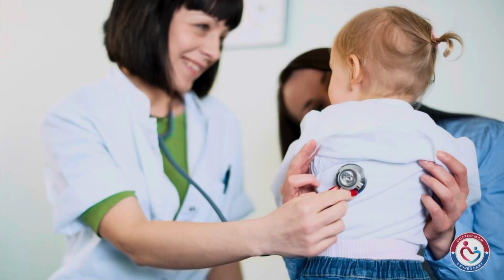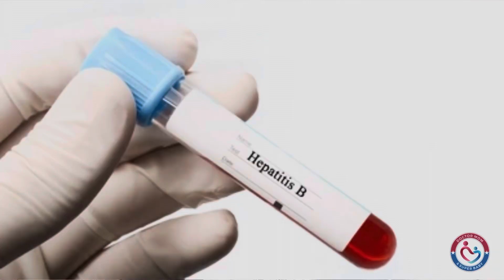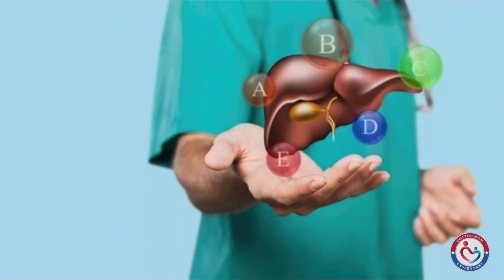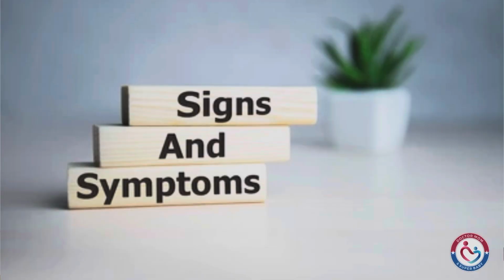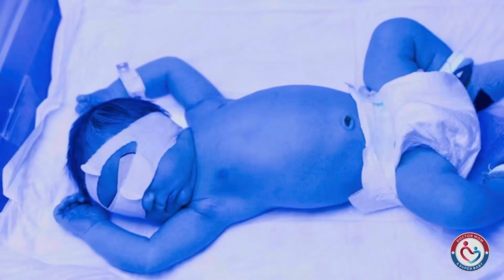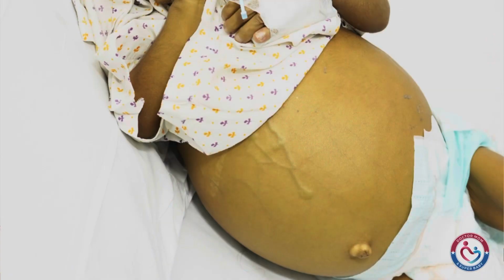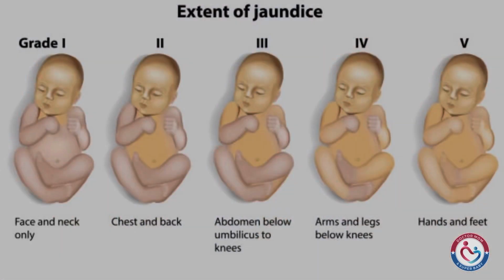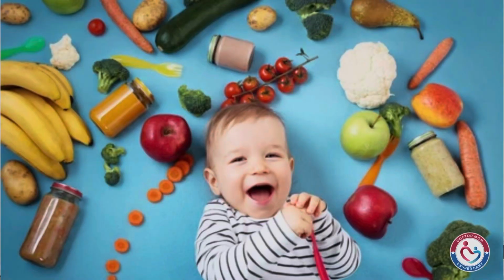HEPATITIS IN INFANTS AND TODDLERS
Hepatitis in infants and toddlers.How to detect early signs and symptoms?worldhepatitisday health medical liverdisease.